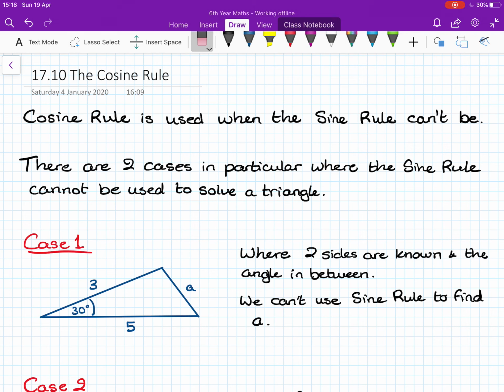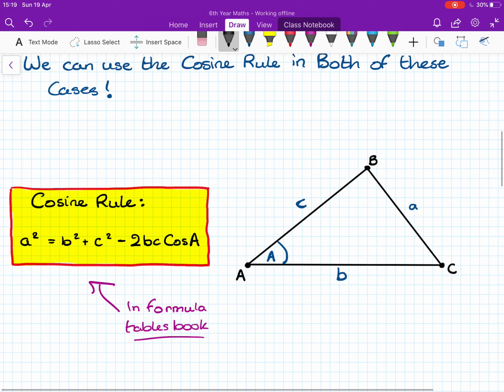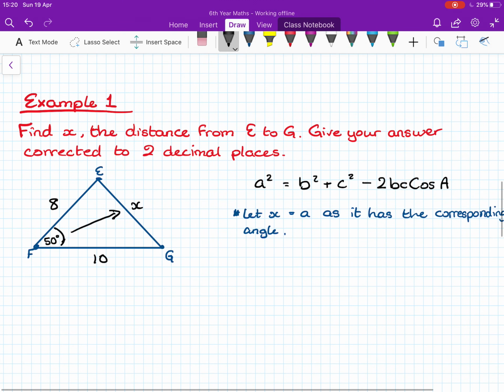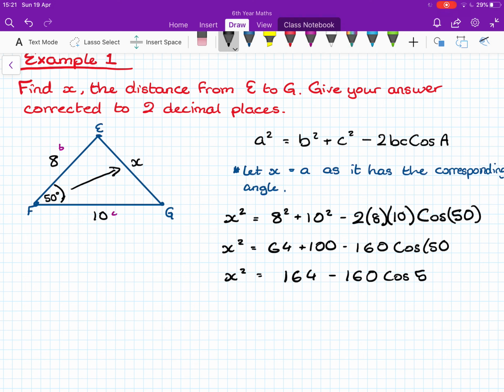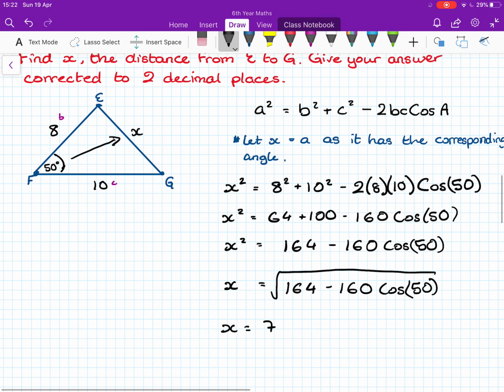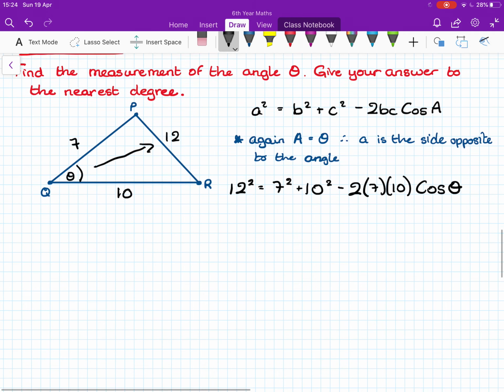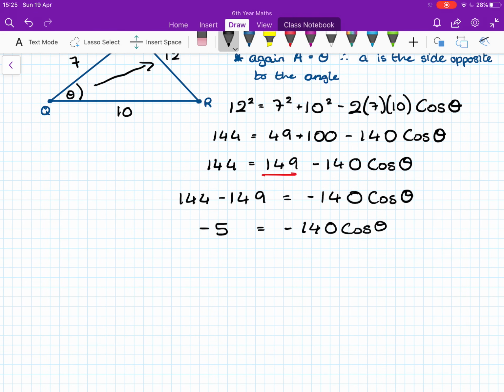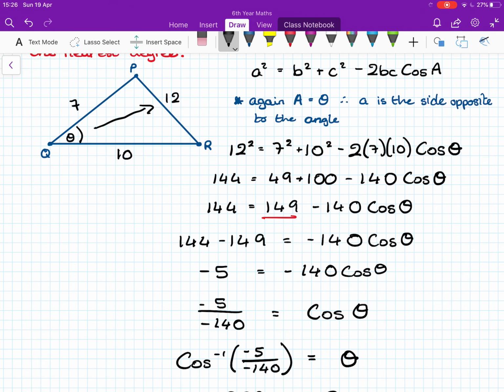Ms McGinley's Maths - Cosine Rule